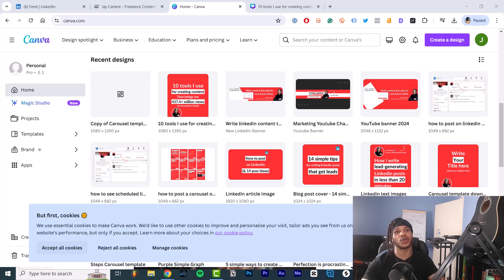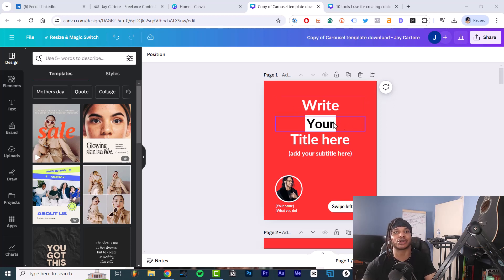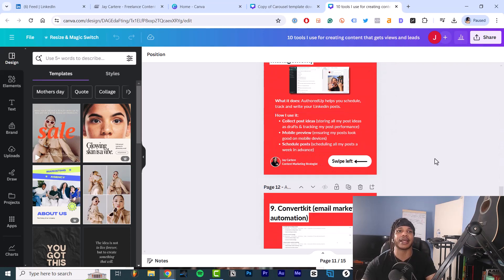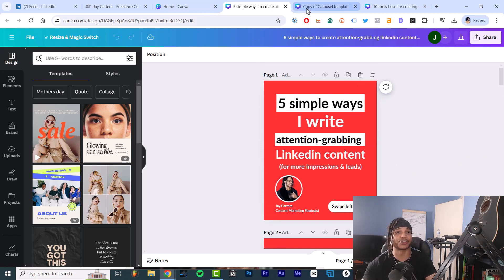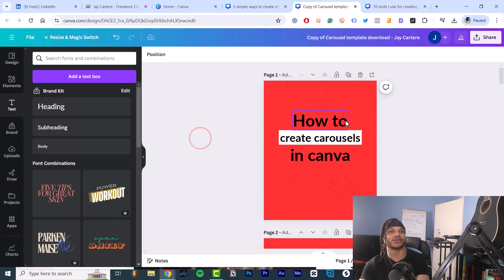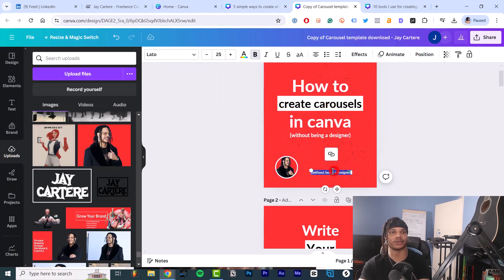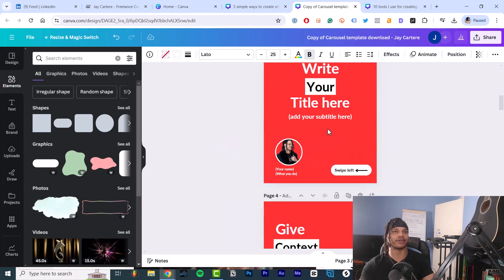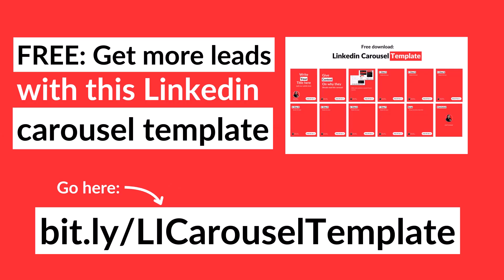How to Create a Linkedin Carousel in Canva (Fast & EASY)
Discover How to Create a Linkedin Carousel in Canva (+FREE Template)...

Want me to help you attract leads with your content?

Read the "How to post a carousel on Linkedin (+ Free Linkedin carousel template)" full blog post (with more details)

Create a month of lead-generating Linkedin posts in 1 day (using these Linkedin post templates):

If you wanna learn how to design a Linkedin carousel in canva, then this Linkedin carousel tutorial will help you out a lot.

If you wanna understand:
- the best Linkedin carousel post size
- how to design a Linkedin carousel in canva
- how many slides to include in carousels on Linkedin

Then this Linkedin business tutorial will teach you exactly what you need to know...

By the end of this video you'll know how to create an attention-grabbing Linkedin carousel post.

Don't miss this Linkedin business tutorial and the future Linkedin business tips I'll be sharing in videos!

00:00 - how to sign up to canva
00:13 - best linkedin carousel size
00:46 - what to include in your linkedin carousel
03:57 - how to design your linkedin carousel cover
05:52 - how to add a profile icon to your linkedin carousel
06:44 - how to create a swipe left button in canva
08:39 - how to download your carousel for Linkedin
08:49 - how many slides to include in your carousel
09:04 - the easy way to create a Linkedin carousel in canva

Get more clients on Linkedin & YouTube With These Tools!